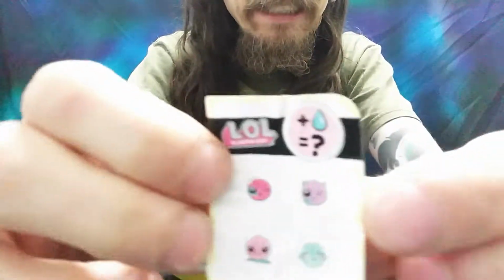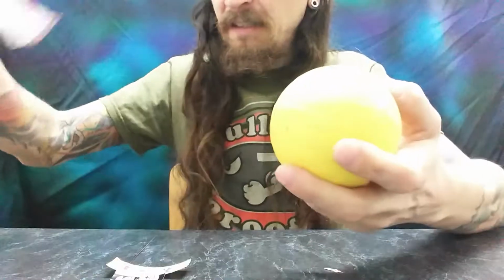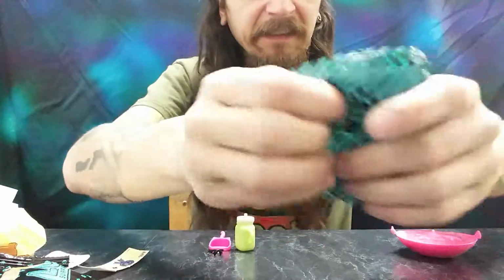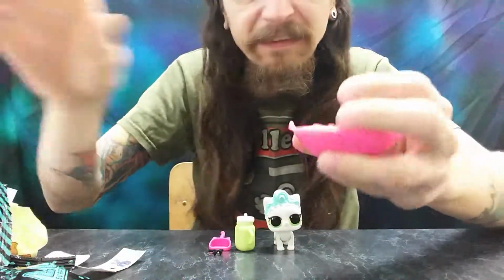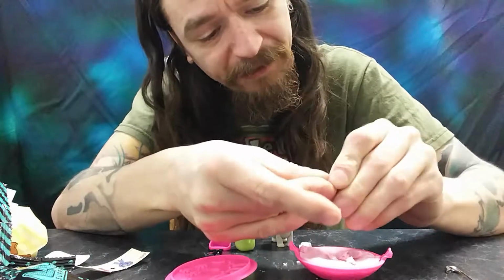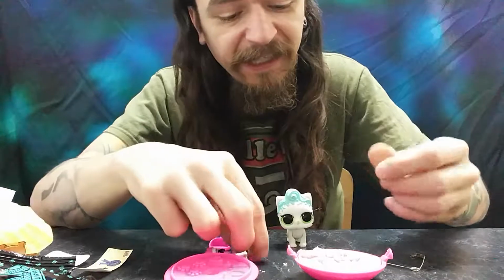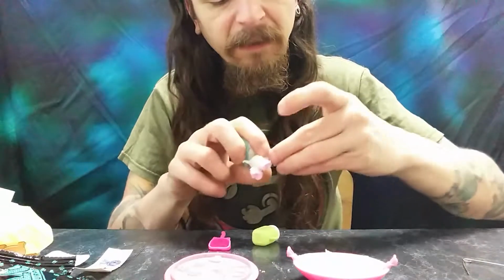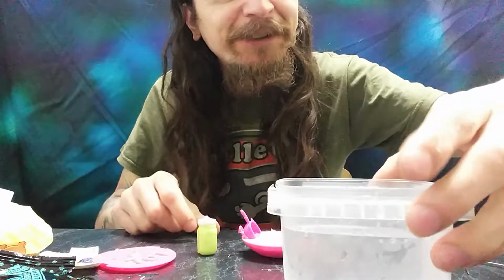L.O.L. Surprise Pets Series 3 Unboxing!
In this video we take a look at  L.O.L. Surprise Pets Series 3 from MGA Entertainment!